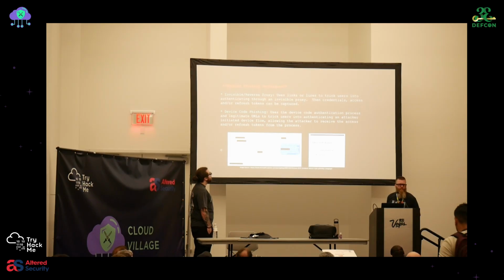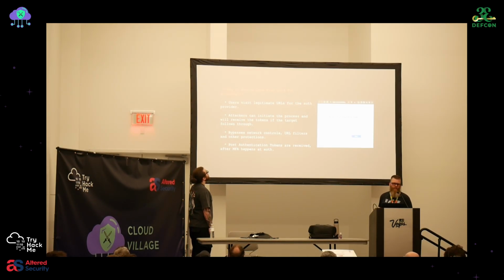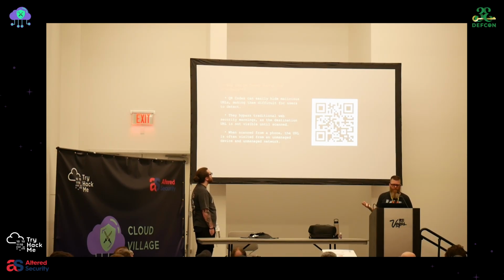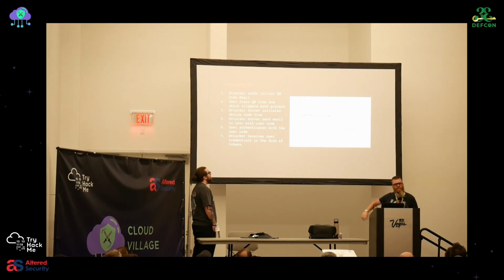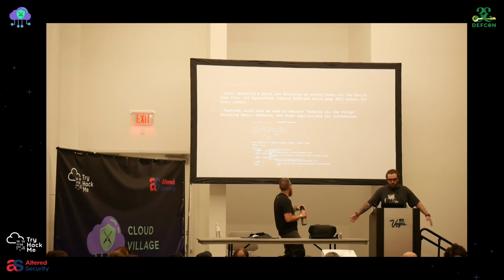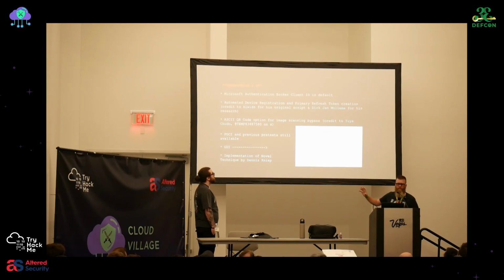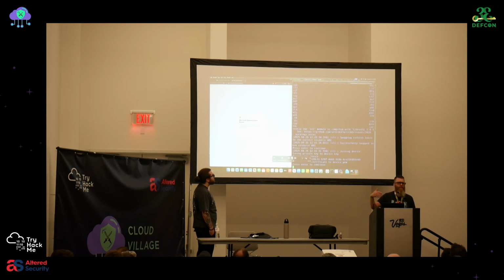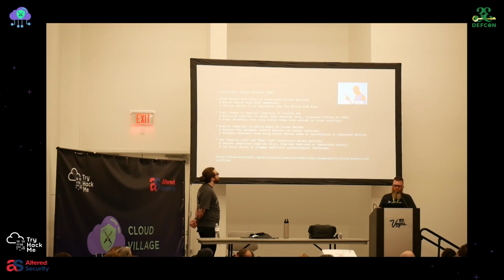SquarePhish 2.0 - Turning QR Codes into Entra ID Primary Refresh Tokens - Nevada & Kam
Abstract:

This presentation covers SquarePhish 2.0, a phishing tool that uses QR codes to steal Microsoft authentication tokens. The talk explains how attackers exploit OAuth device code flows through QR codes, which users trust more than traditional phishing links. The tool targets Microsoft Entra ID tokens, specifically Primary Refresh Tokens (PRTs) that provide long-term access to accounts. SquarePhish 2.0 improves on previous versions by separating the initial contact from authentication and bypassing timeout limitations through a two-phase email approach. The presentation demonstrates the tool's architecture and shows how it can automatically register stolen tokens. Defense strategies include monitoring authentication logs, implementing conditional access policies, disabling device code flows, and training users to recognize QR code phishing attempts.

About The Speaker:

Throughout his career in information security, Nevada has experience in various roles, including security analyst, security architect, penetration tester, and security researcher.  He is currently a Senior Security Researcher on the NG-SIEM Threat Research team at CrowdStrike.

Kam is a security consultant and security researcher. He has developed and published several open-source offensive toolkits including o365spray, BridgeKeeper, and redirect.rules. He is currently a Professional Services Senior Consultant with the Cloud Red Team Blue Team at CrowdStrike.